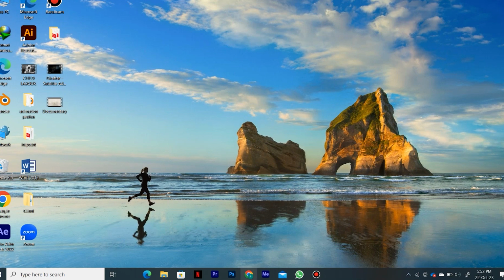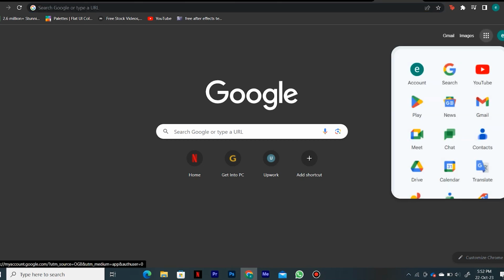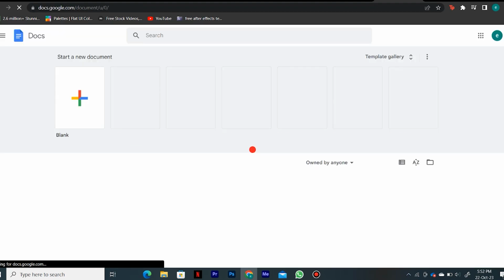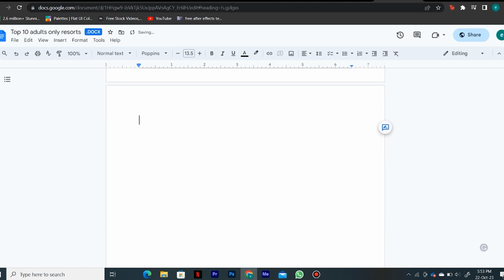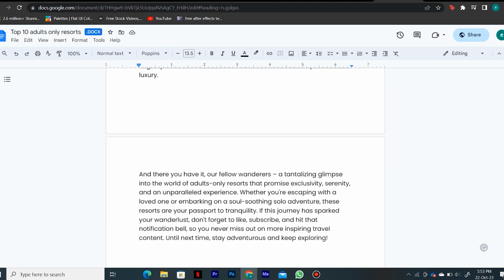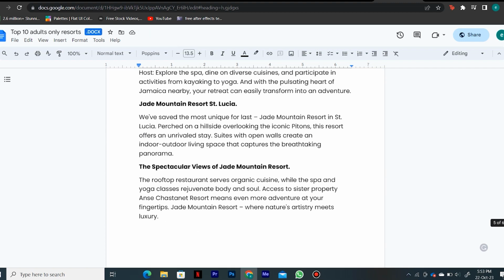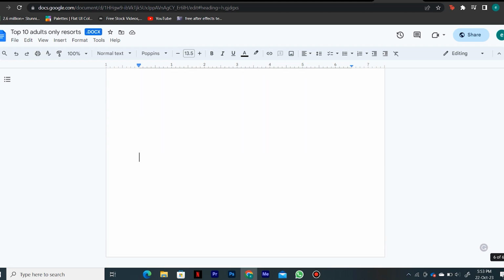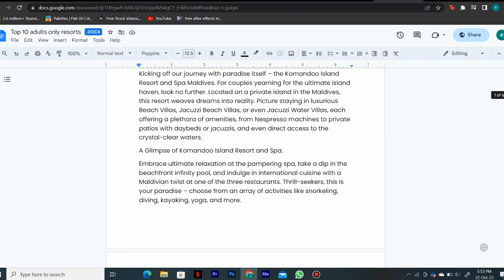How to Delete a Blank Page in Google Docs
Google docs has become the free, quintessential online word processor for pretty much everyone with a gmail account. Though it’s been around for a while, you may still run into a few formatting issues that can ruin the professional look of the document you’re trying to edit, such as an extra blank page that appears somewhere in the document. If you’re trying to delete this, here’s what you need to do!